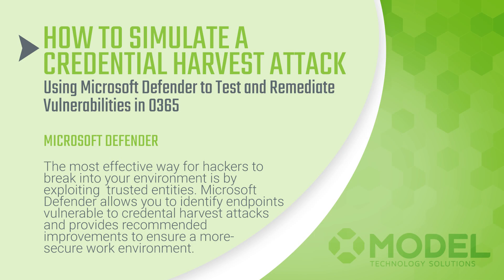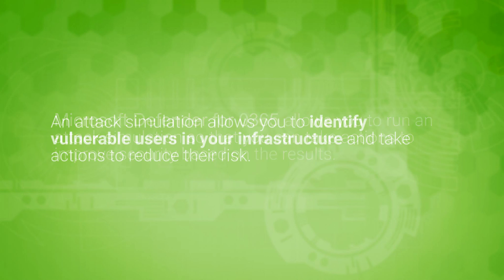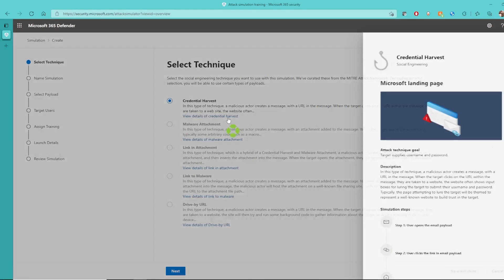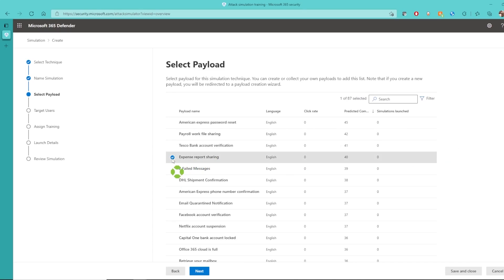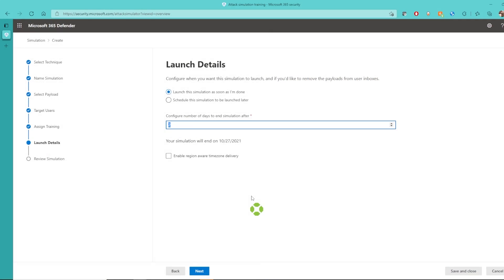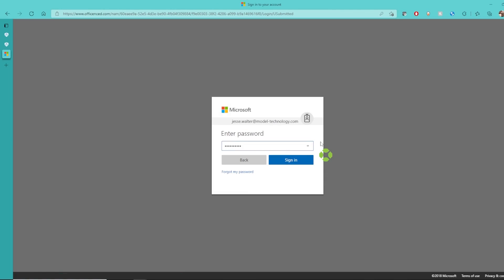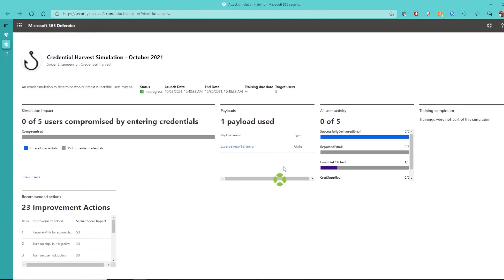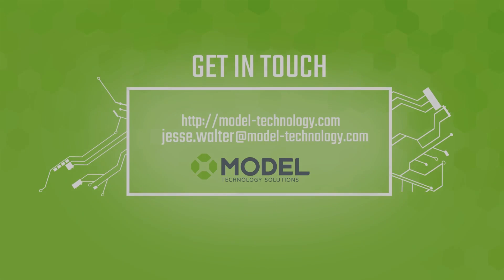Simulating an Attack and Reviewing Remediation Steps with Microsoft Defender for O365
Microsoft Defender has powerful tools for simulating attacks and remediating security holes in your infrastructure. In this video, you'll learn how to use Defender to simulate a credential harvesting attack and then take the necessary steps to secure any vulnerable users, improving your security and reducing the likelihood of a breach.